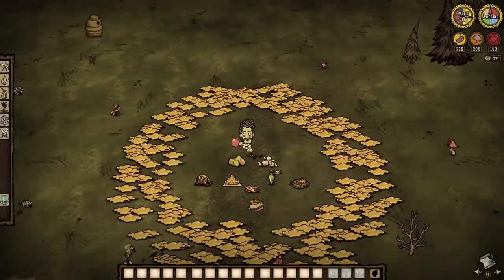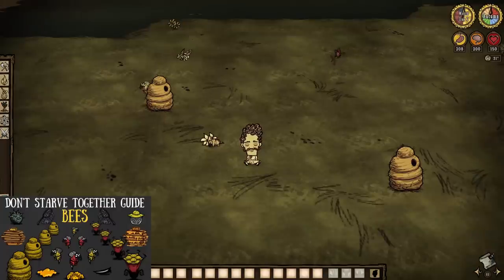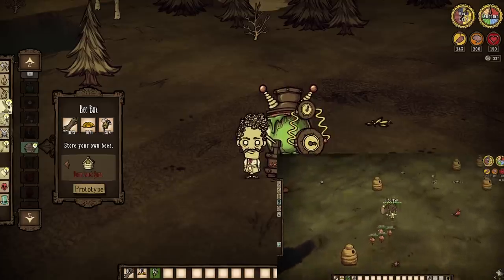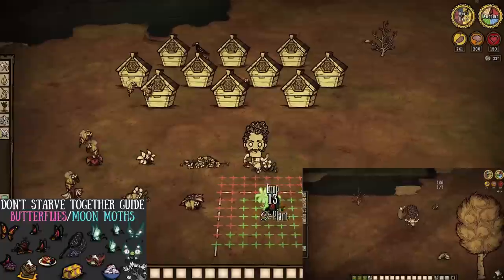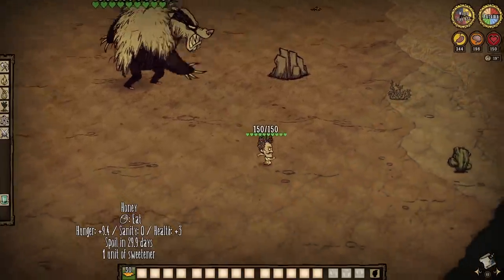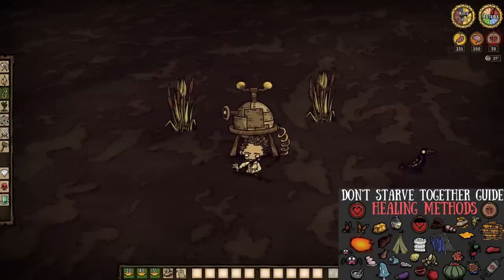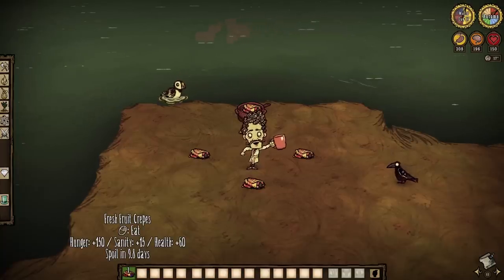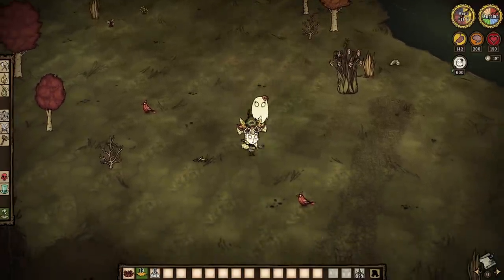Don't Starve Together Guide: Honey - Sources, Farms & More!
Sweet, sticky snacks!